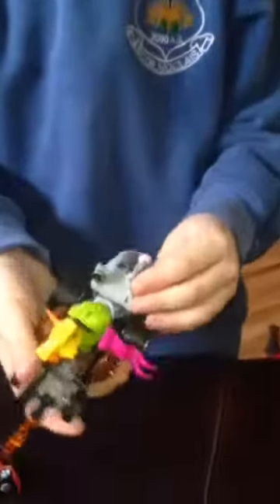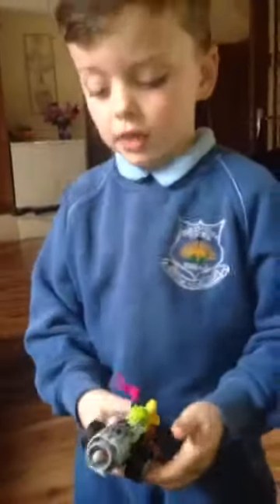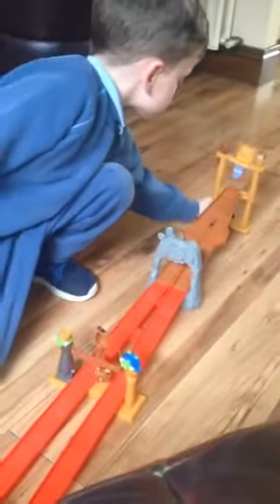Welcome to Devon tube hd, showing my toys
Video from 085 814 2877